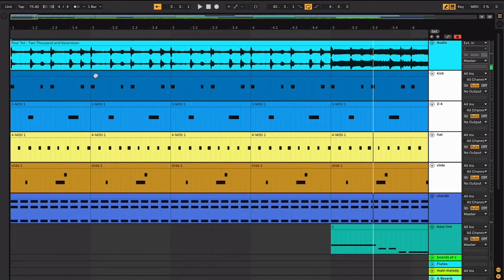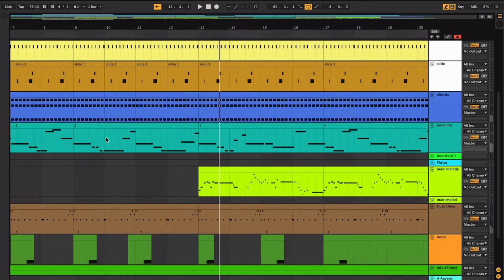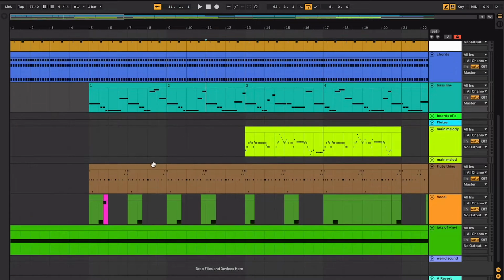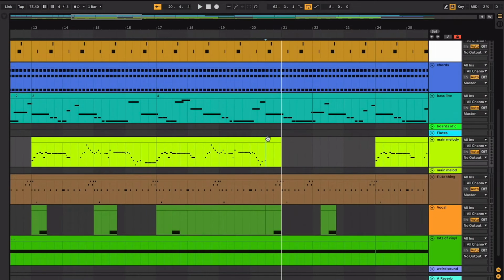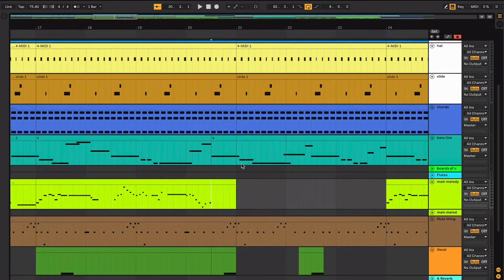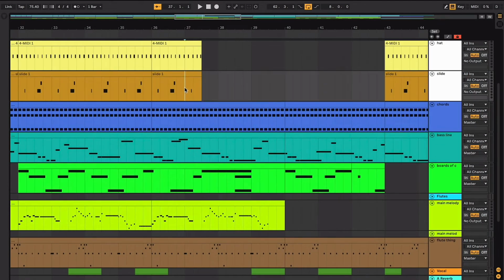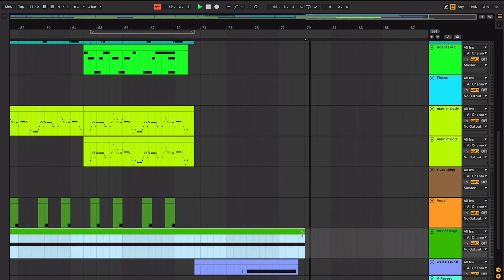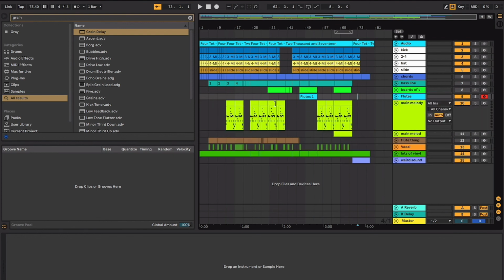Four Tet | Two Thousand Seventeen | Breakdown